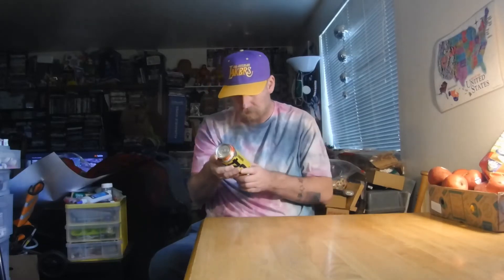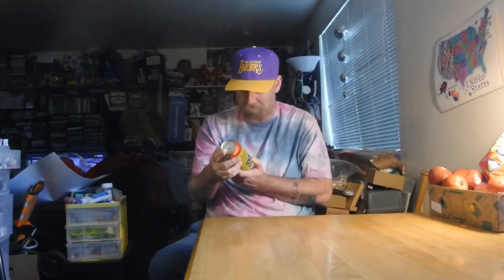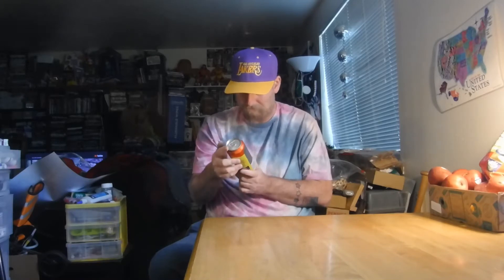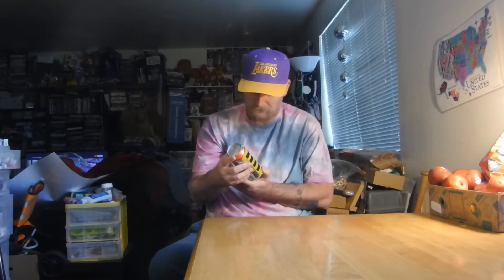Skittles Energy Drink?!?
Will this energy drink taste like Skittles? Let's find out.